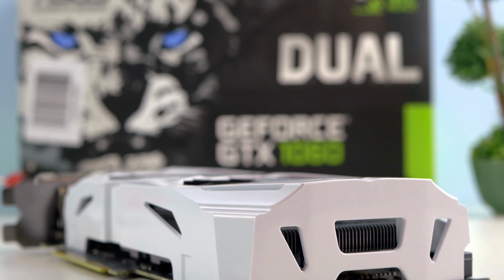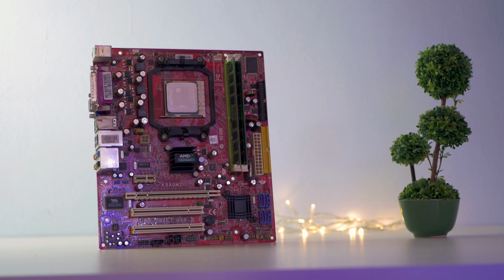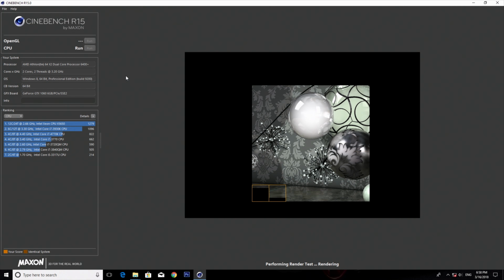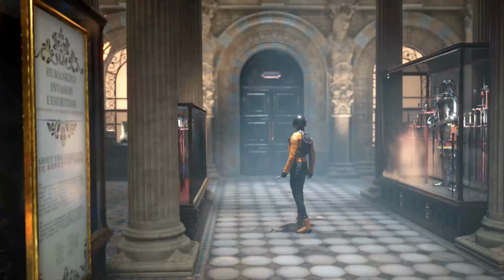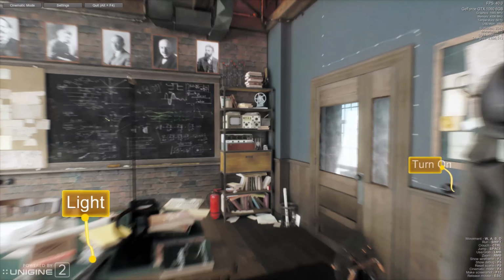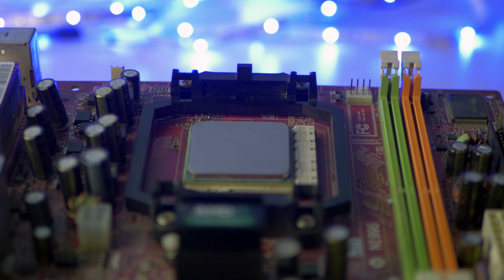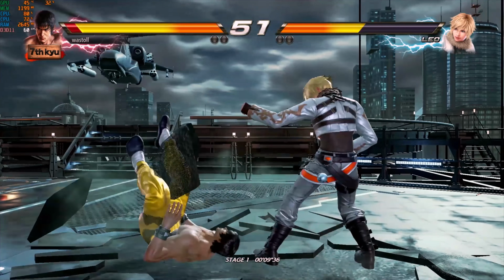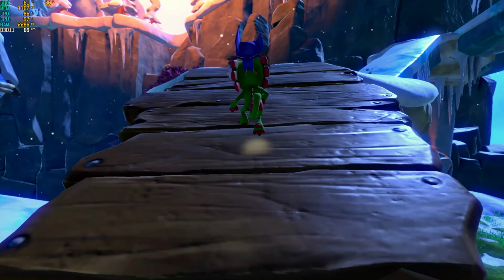Pairing an old CPU with a modern $300 GPU (DUAL CORE+GTX1060)!!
First of all, it may be stupid to pair that old CPU (AMD ATHLON 6400) with a modern GPU in my case the GTX1060.Cpu was a huge bottleneck for sure.It's was ONLY for the experiment and not a permanent solution for gaming.The CPU, MOTHERBOARD, AND RAM were from an old pc given to me for free.

Asus Dual 1060 6gb (Amazon US)
Asus Dual 1060 6gb (Amazon DE)